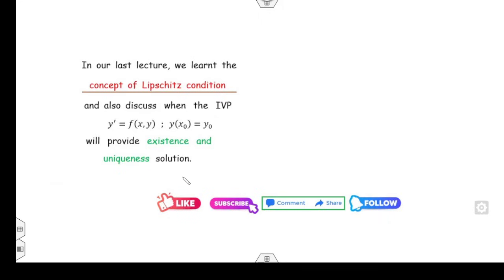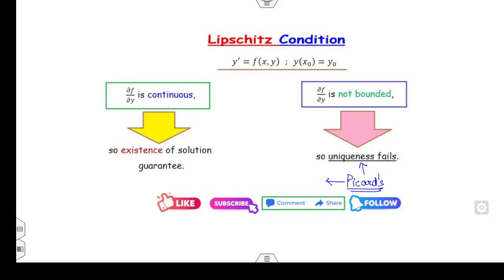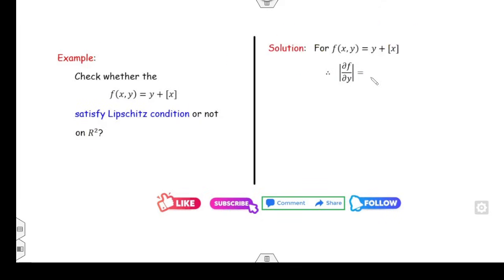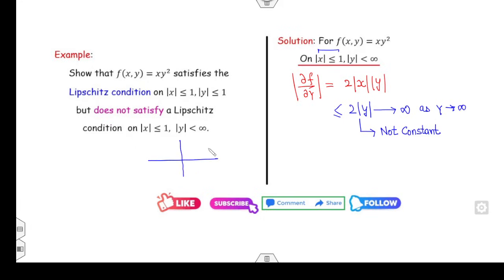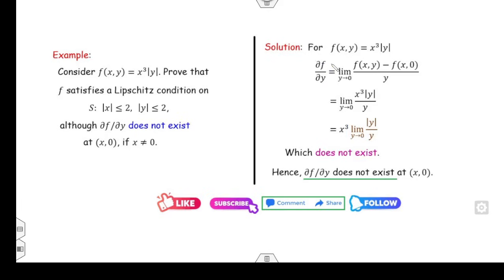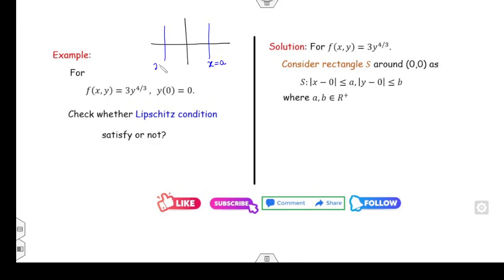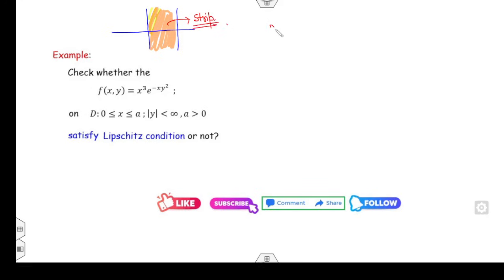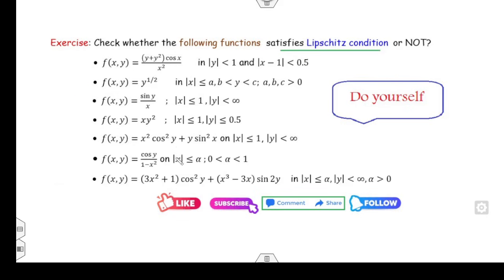Examples of Lipschitz Conditions | Initial Value Problem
This lecture explains the concept and Examples of the Lipschitz condition of the initial value problem